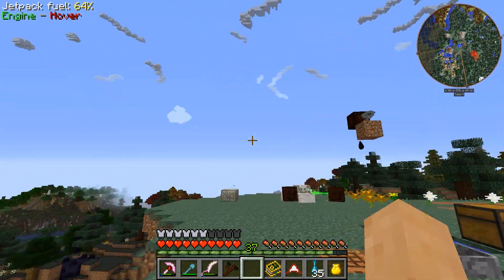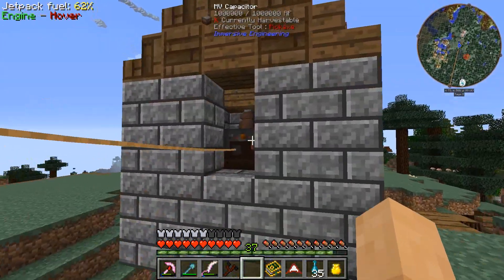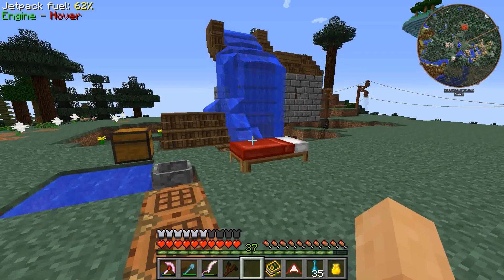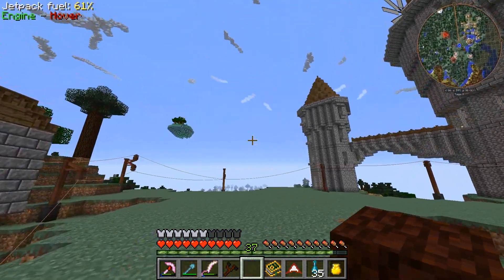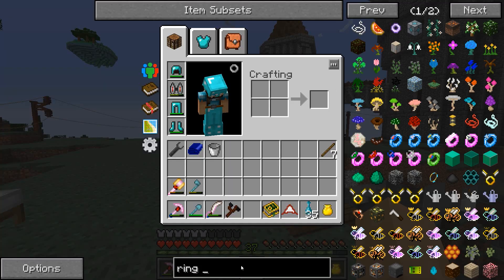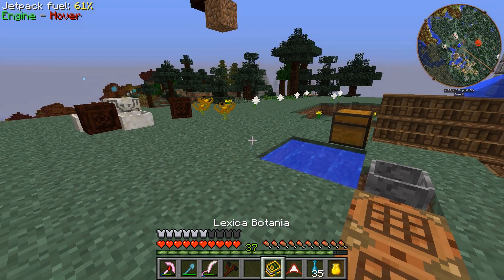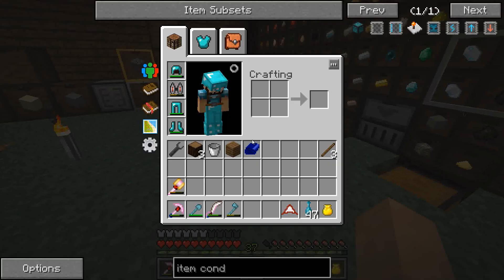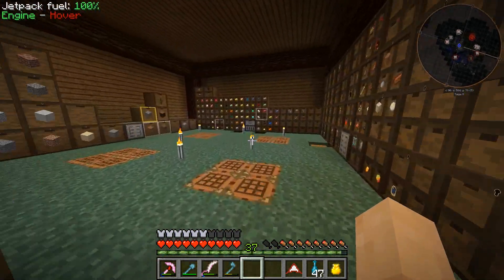FTB Infinity Expert - Ep. 15 - Magical Powers